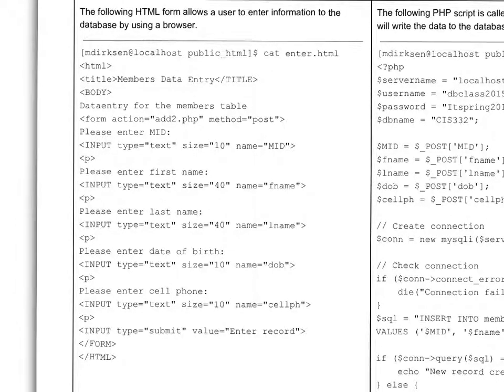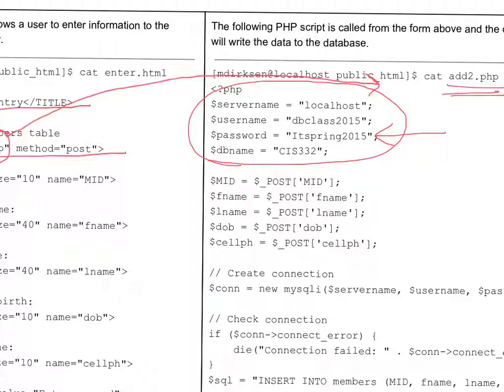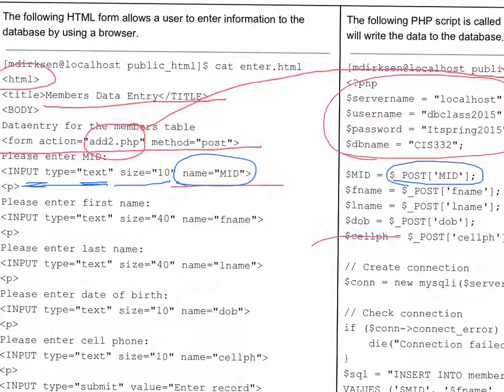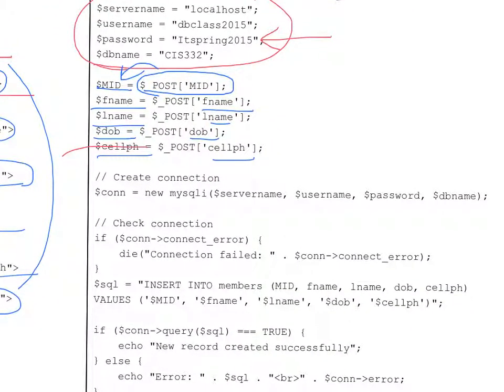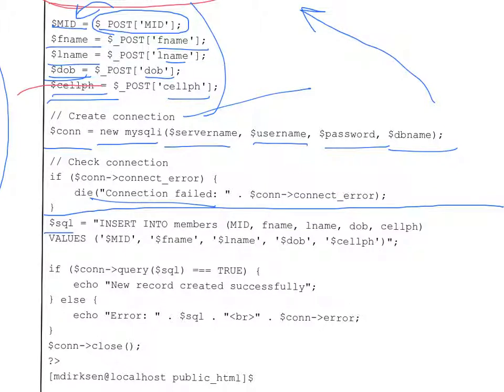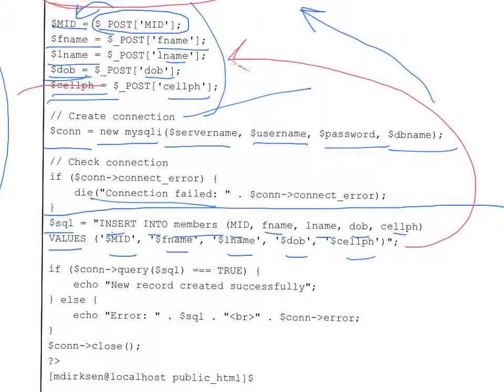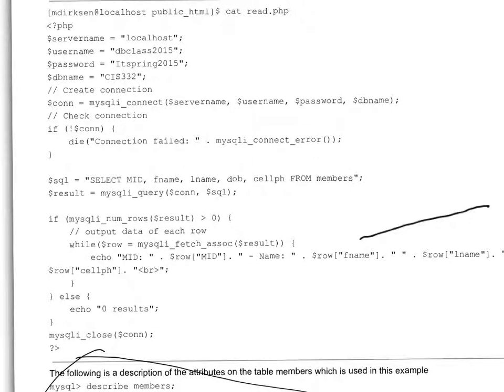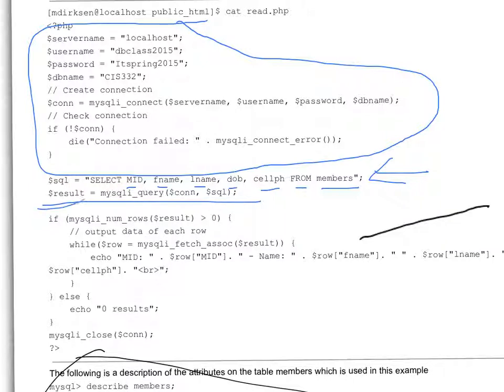NIACC-Dirksen CIS-332 PHP-MySQL notes